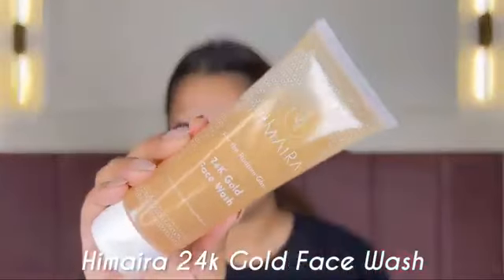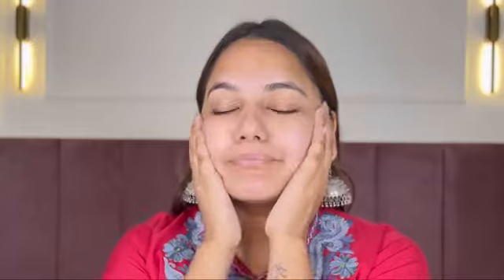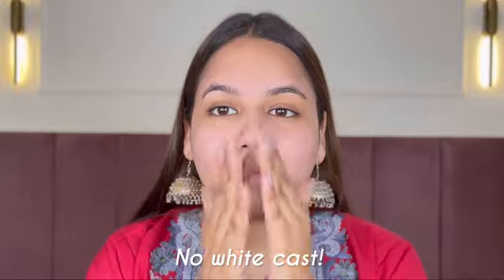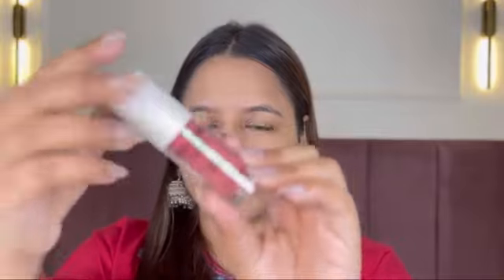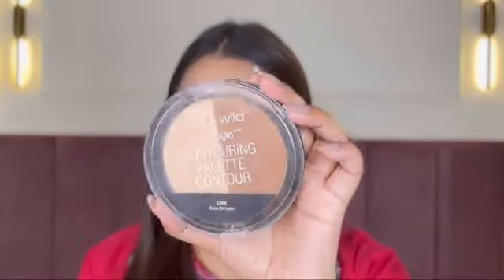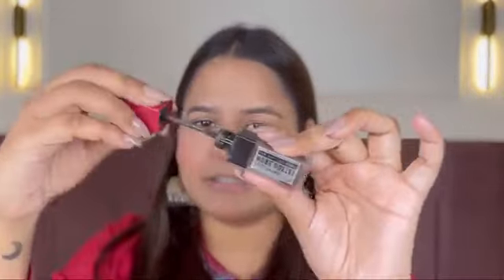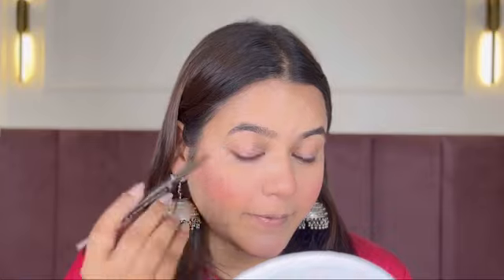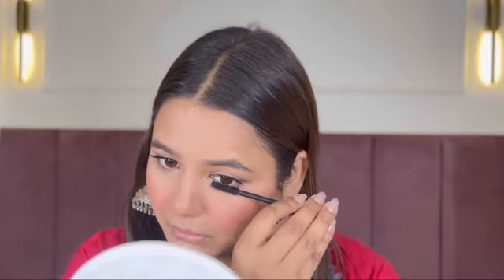Your Karwachauth Festive Glam look!!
Are you also looking for Festive minimal Glam looks? Stop wondering & worrying for cakey base get this pretty Glowy look under budget and amazing products.